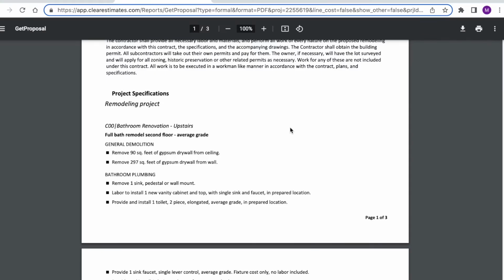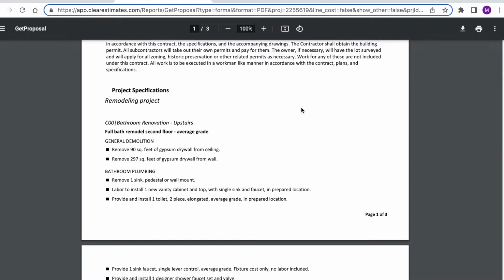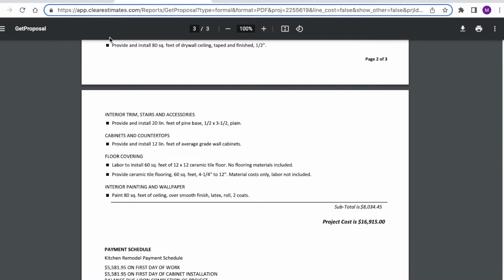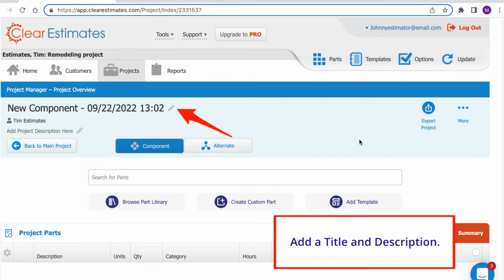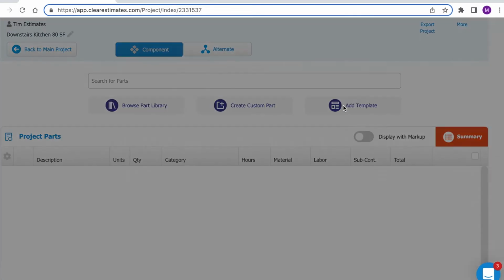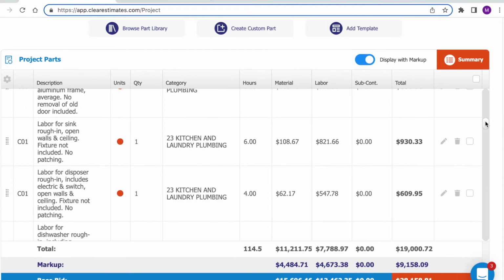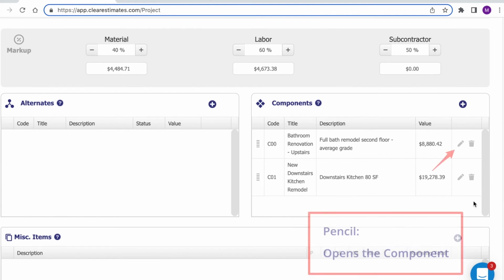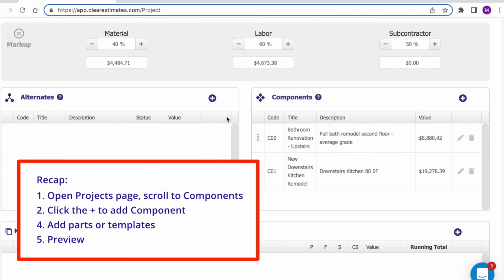Components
The Clear Estimates Visual Library is a series of help guides for newer computer users! This video talks about Components - which are used to section your estimate, by room or phase of the job!

00:00 What is a Component?
00:39 Component Example
01:16 How to Create Components
03:11 Component IDs
03:52 Edit and Delete Components
04:27 Recap

Are you looking to up your estimating game to the next level?